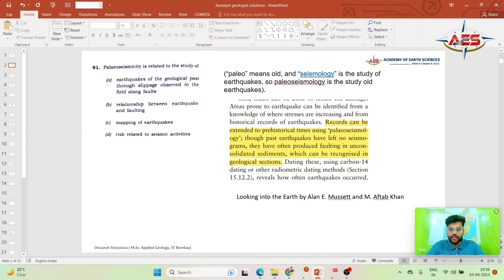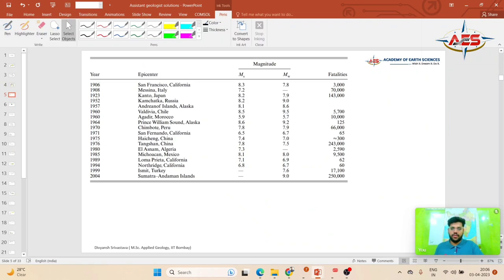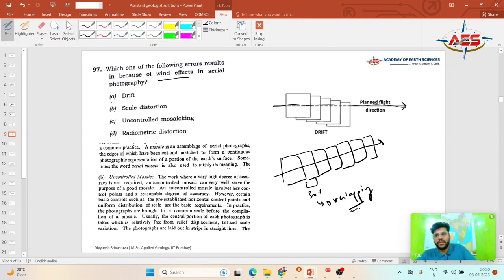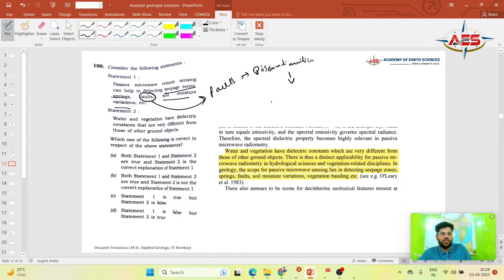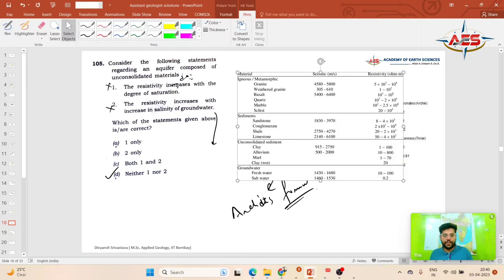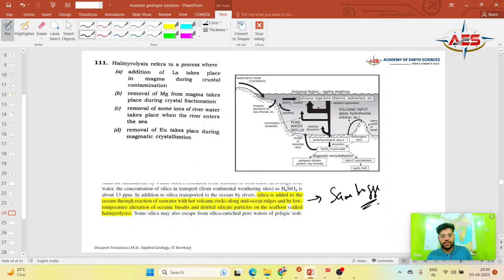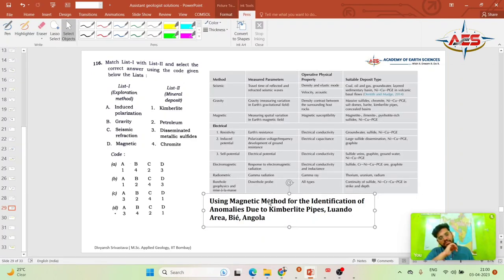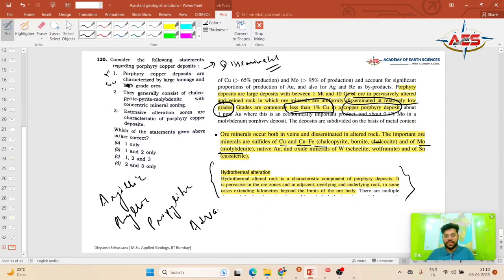UPSC - Assistant Hydrogeologist / Assistant Geologist - 2023 | Detailed Paper Solution | Part - 4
This video is one of many others that are intended to cover the detailed solution to the "Assistant Hydrogeologist / Geologist" paper, which concluded on April 2, 2023.

Through this video series, Academy of Earth Sciences faculties will  cover a set of 30 Questions in each video, with their detailed solution.

Click on the given link below to download the Provisional Answer key for the "Assistant Hydrogeologist / Geologist" Paper, prepared by Academy of Earth Sciences.

GATE (PSUs) | CSIR-NET | UPSC-GSI | IAS & IFoS/IFS (GEOLOGY OPTIONAL) | IIT-JAM.